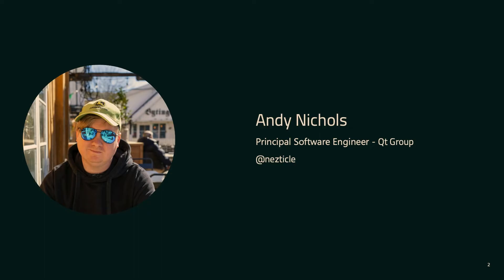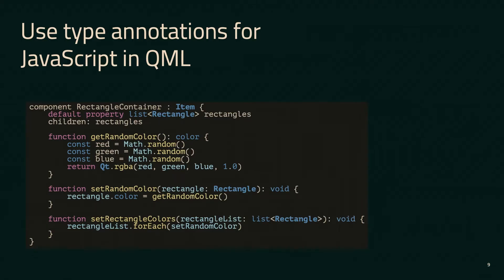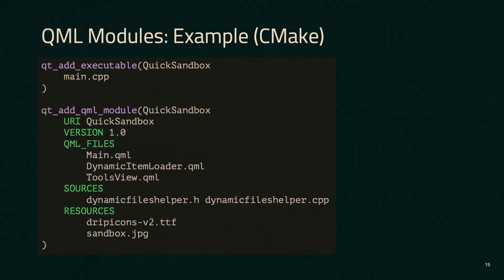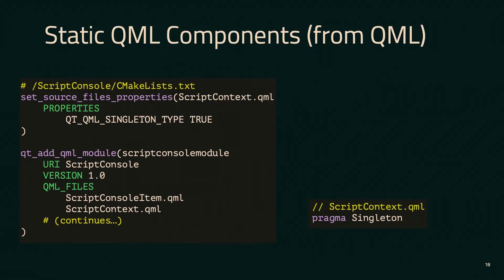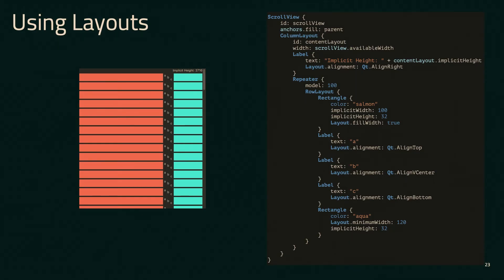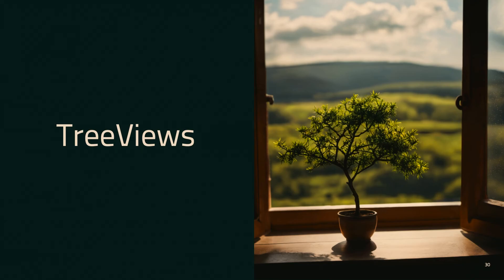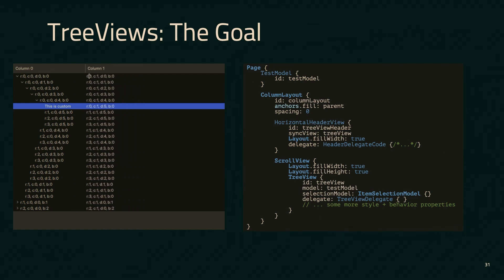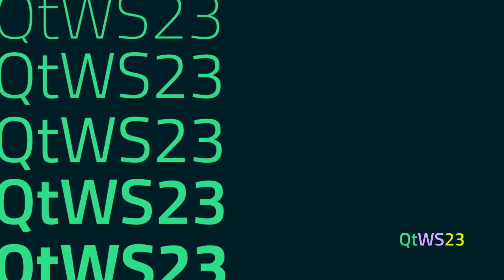Qt Quick: Tips and Tricks with Andy Nichols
Abstract:
QML, Qt Quick, and Qt Quick Controls have all been evolving over the lifetime of Qt 6. While developing both QML APIs for Qt Quick 3D and creating Qt Quick Controls based tooling to support it, I had to learn many things I think would be helpful to share. This talk offers valuable insights, tips, and tricks for overcoming challenges when creating desktop software with Qt Quick Controls.

About the Speaker: Andy Nichols has been a developer of Qt for the last 15 years on the graphics team of The Qt Company in Oslo, Norway. He is the maintainer of Qt Quick 3D and the Qt Quick SceneGraph/Renderer.